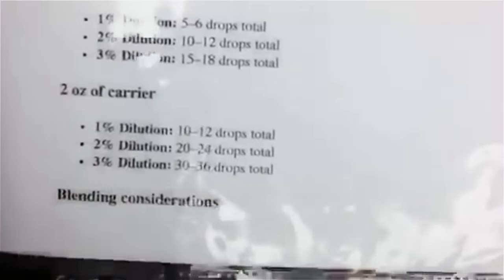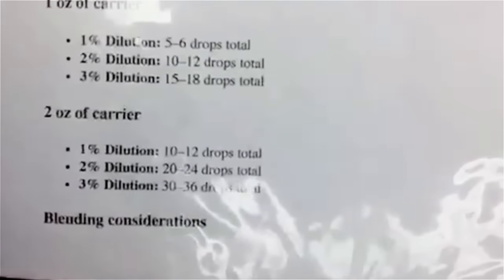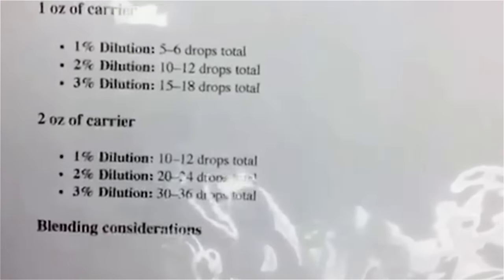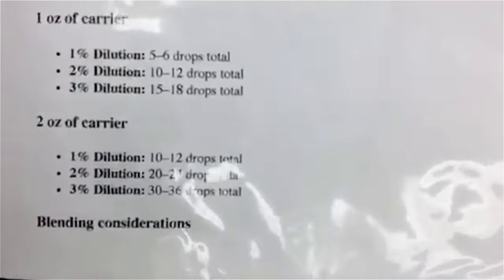How To Use Essential Oils For Cramps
→→ Natural Fertility Specialist, Hethir Rodriguez, will share some natural remedies to help treat menstrual cramping when it is happening.

Women with Dysmennorhea have been shown to produce 7 times more prostaglandin F2 alpha than women who do not. When the prostaglandin F2 alpha is released into the blood stream in high levels it causes the uterus to spasm.

QUESTIONS ABOUT NATURAL FERTILITY?